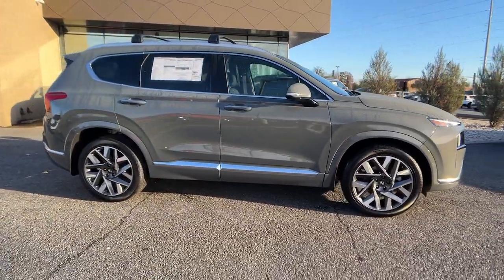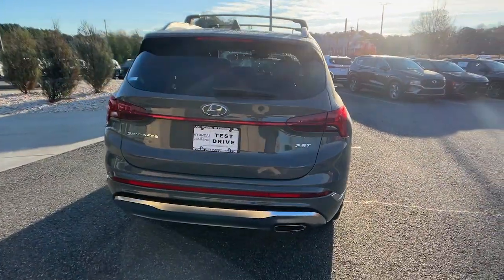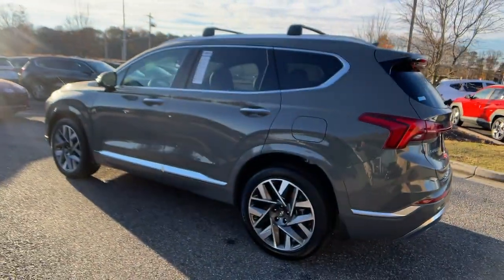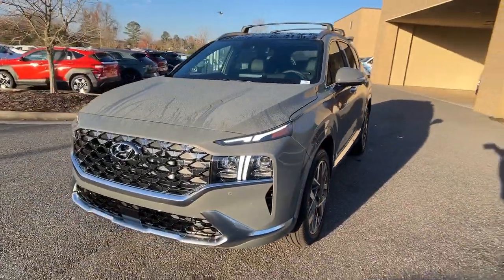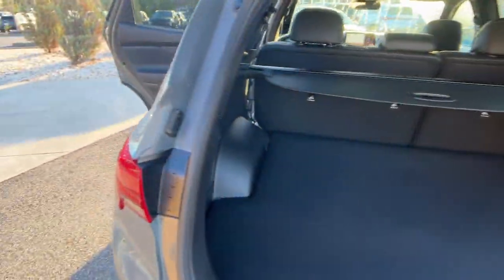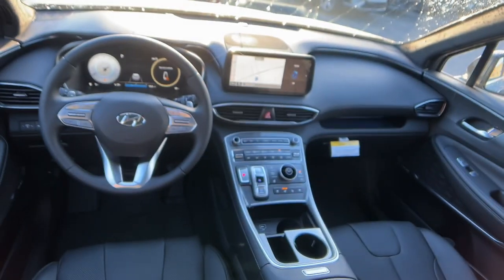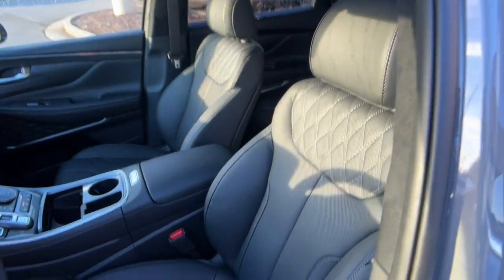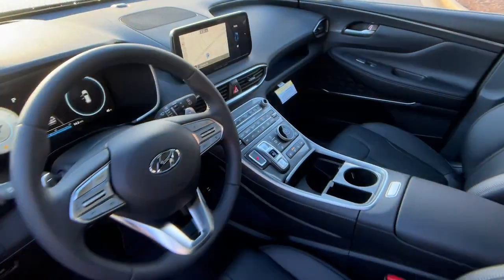2023 Hyundai Santa_Fe Cumming, Big Creek, Milton, Sugar Hill, Johns Creek, GA H644421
Hampton Gray New 2023 Hyundai Santa_Fe Calligraphy available in Cumming, Georgia at Hyundai of Cumming. Servicing the Cumming, Big Creek, Milton, Sugar Hill, Johns Creek, GA area.